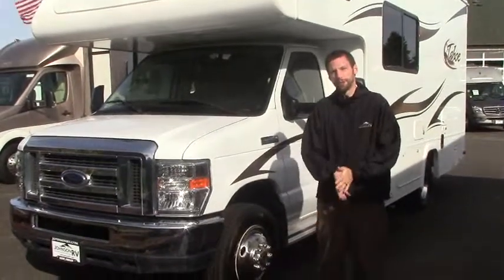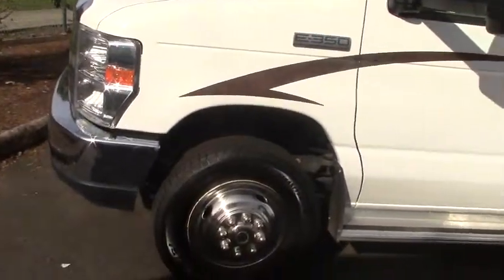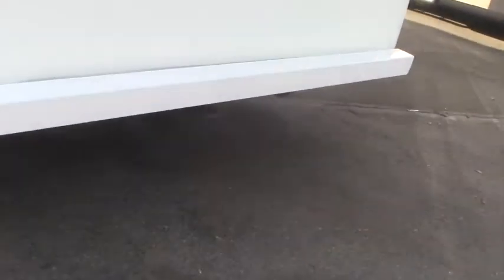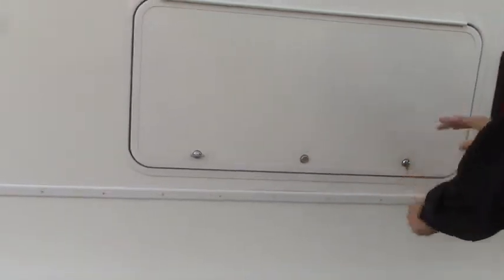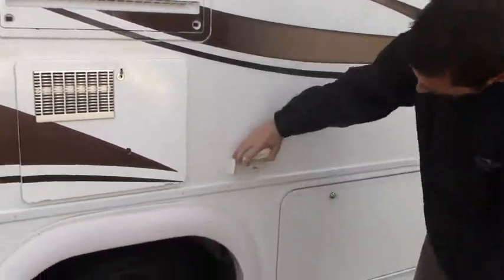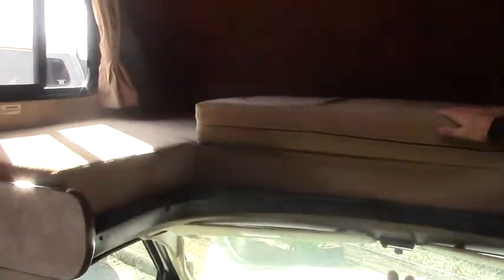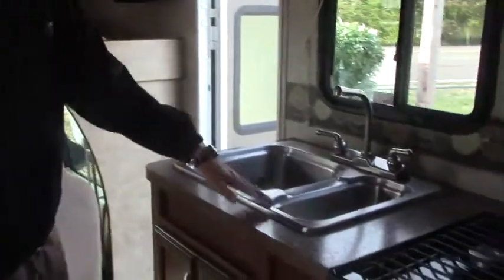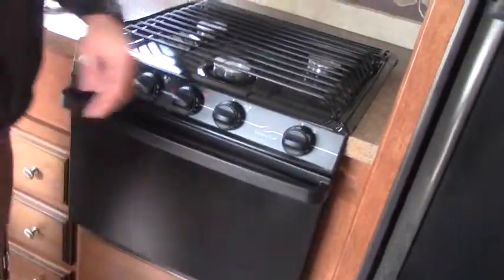9088L 2012 Tahoe